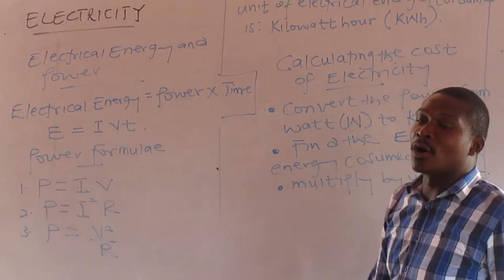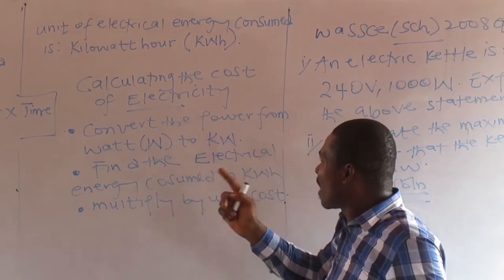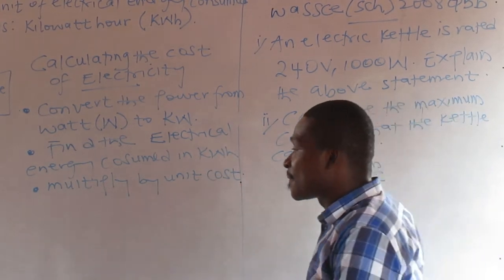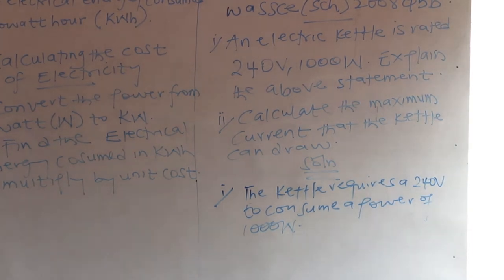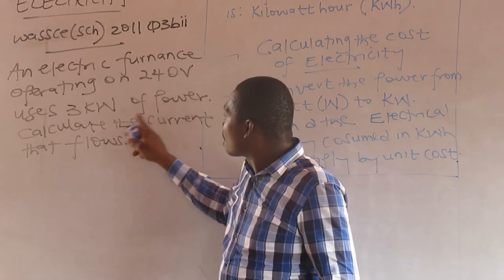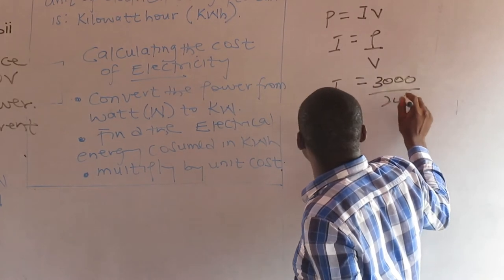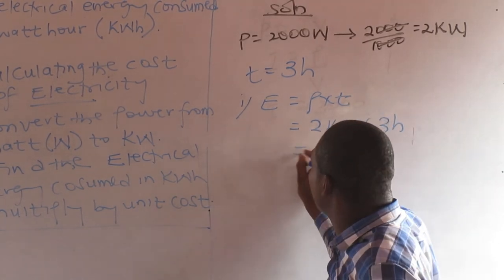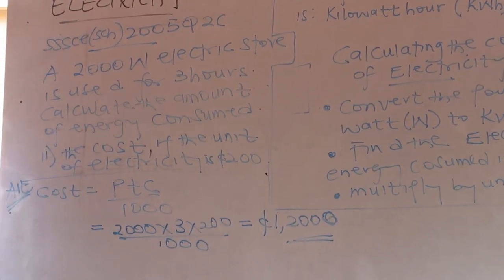ELECTRICAL ENERGY 3- Calculating Electrical Energy and Power, Cost of Electrical Energy Consumed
This Video Lesson is Designed to assist Non science or Integrated Science students offering Physics as part of their study Program.
CONTENT:
Explanatory notes on some basic electrical definitions and concepts
Ohms Law and its Application
Electrical Symbols and Circuit Diagrams
Arrangements of Bulbs and Resistors in Series and Parallel